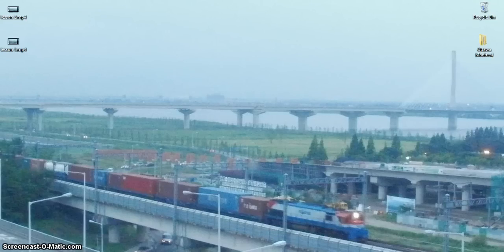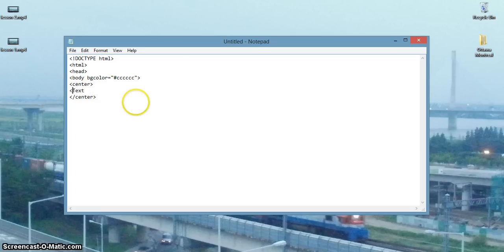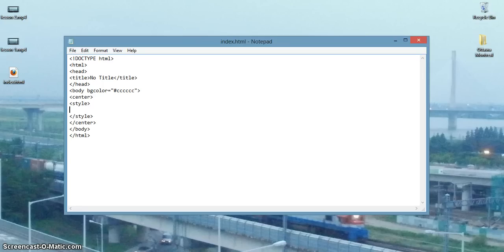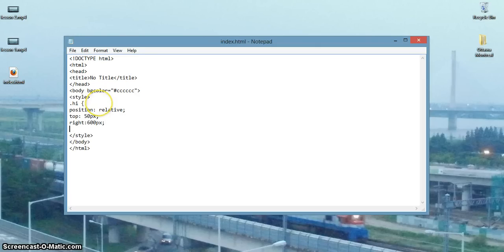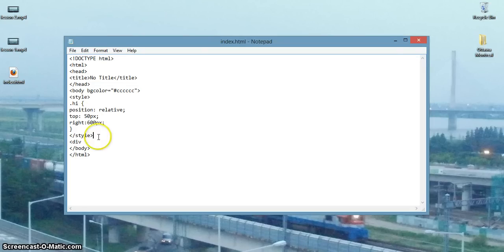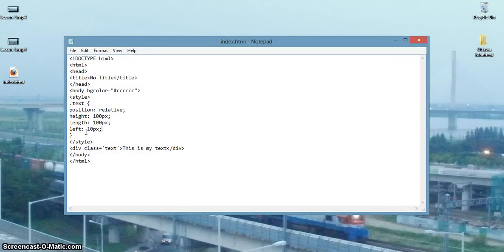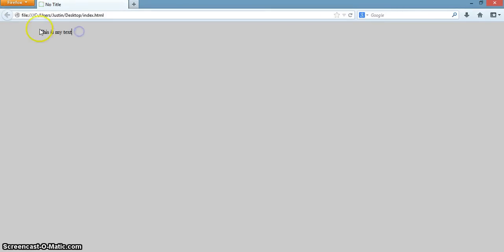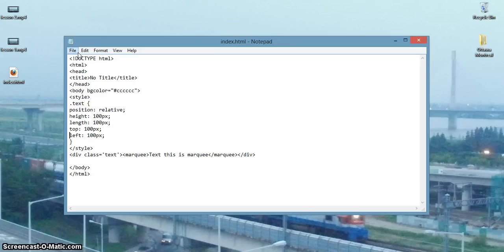HTML5 Lesson 3 - using CSS, HTML5, Marquee tag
Using css

Using HTML5 Tag
Using: Marquee tag